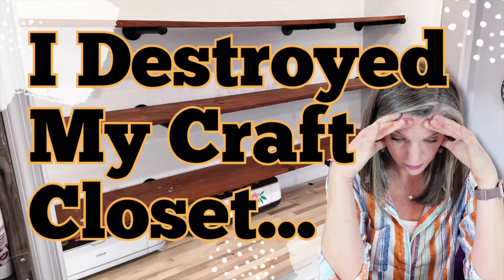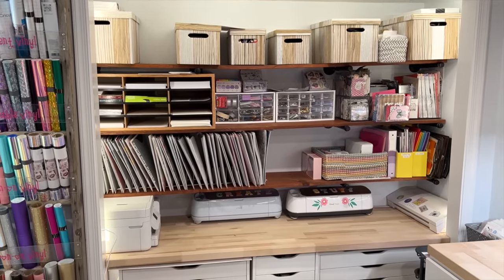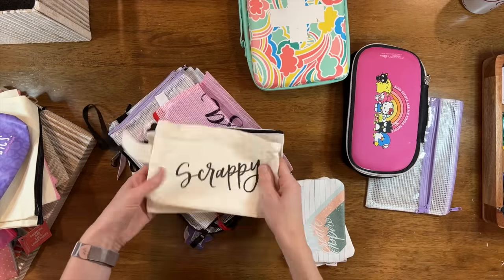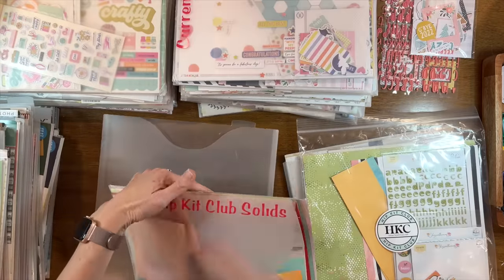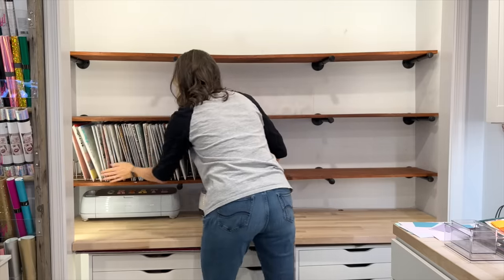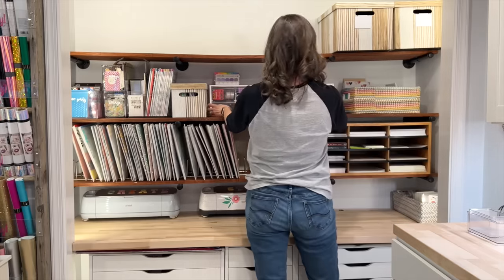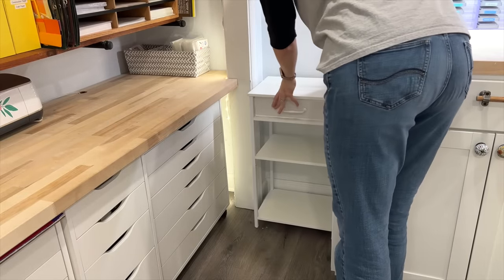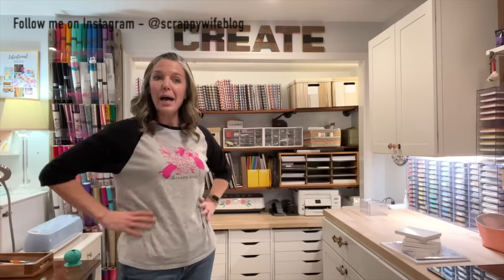I Destroyed My Craft Closet || Part 1 || Craft Room Organization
Sometimes, it gets worse before it gets better...in an effort to reorganize my craft closet, I emptied the entire thing out, decluttered, and tired to put it back together.  Quite the process!  Join me for a little inspiration in getting your space organized!

*12x12 Paper storage sleeve

*Pot lid holder

*Printer stand

*Cricut cart